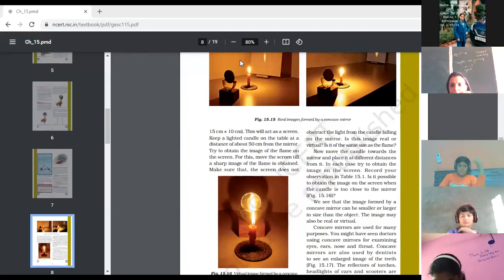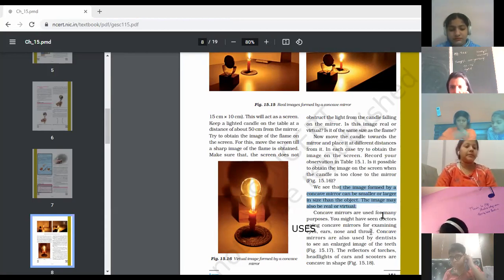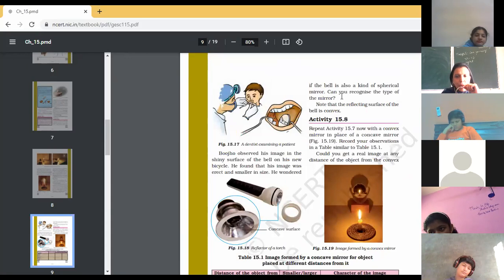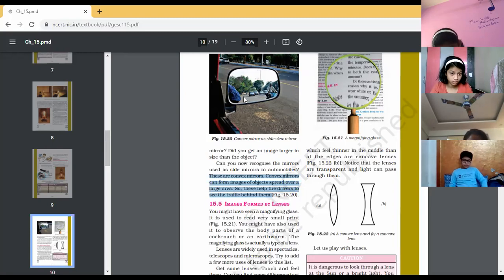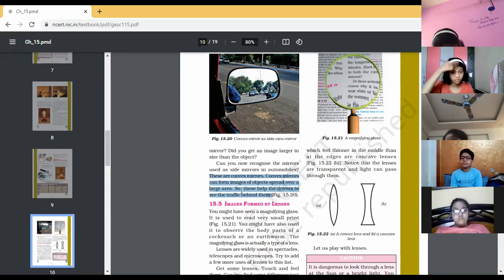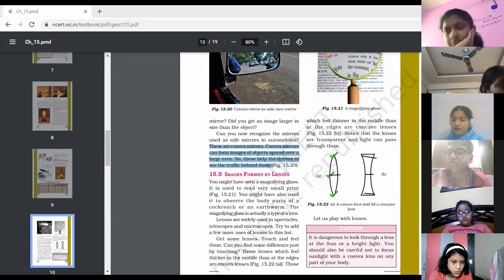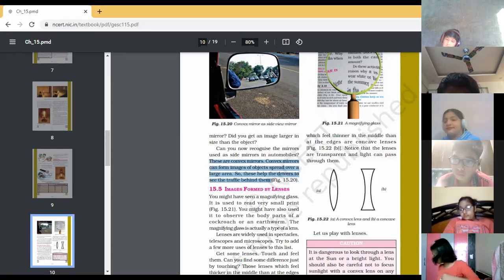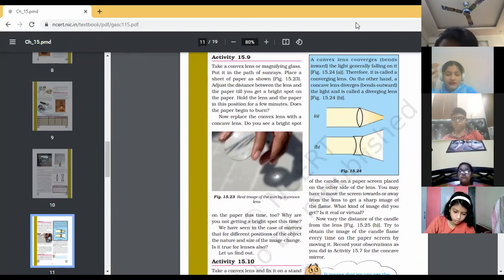SCIENCE CH 15 PART 5 NOV 17